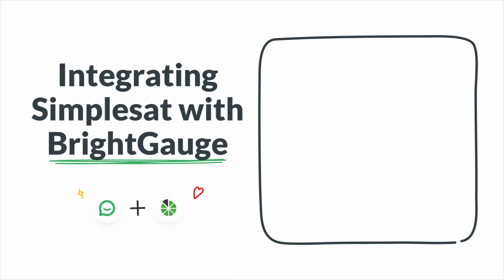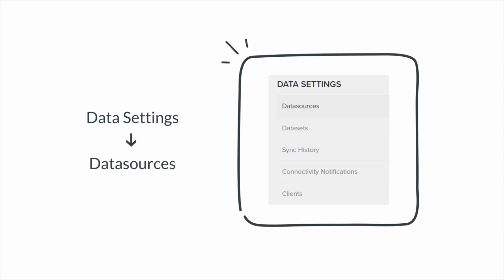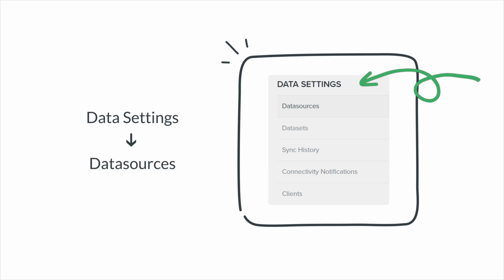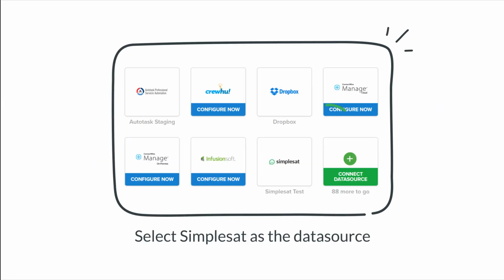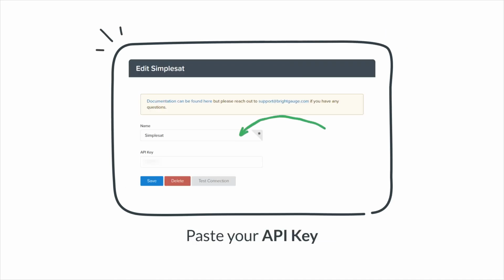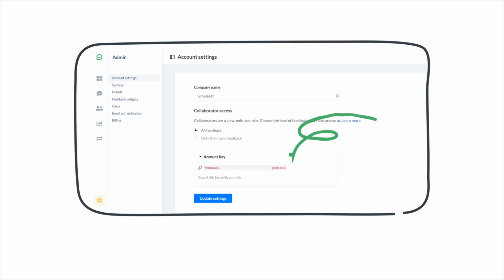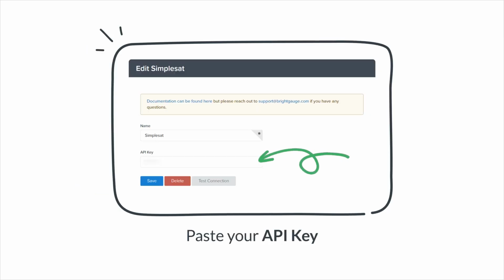How Simplesat integrates with BrightGauge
Easily track incoming CSAT, CES, and other important KPIs in real time! In this step-by-step tutorial, we show you how to add Simplesat as a datasource and view feedback directly in your BrightGauge dashboard. By connecting Simplesat to BrightGauge, you can monitor customer satisfaction and other performance metrics effortlessly. 💡

👀 Watch this video to discover:
00:20 ➡️ Adding Simplesat as a Datasource
01:02 ➡️ Viewing feedback in your BrightGauge

If you’re looking to streamline your customer feedback process and track key metrics, this integration is a must!